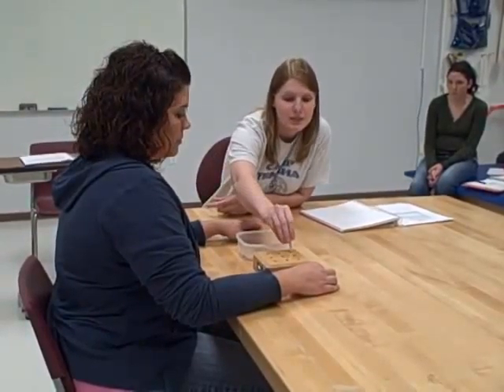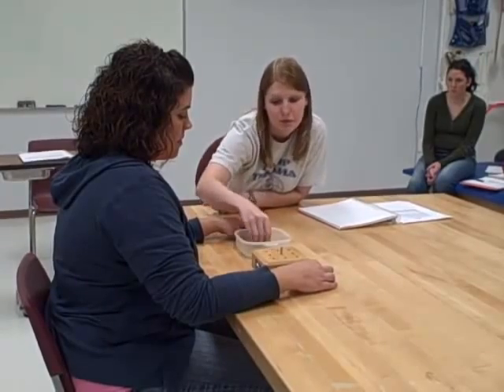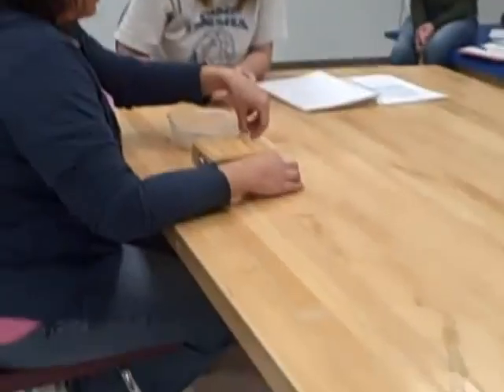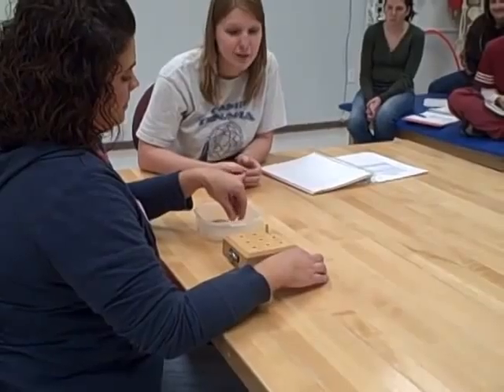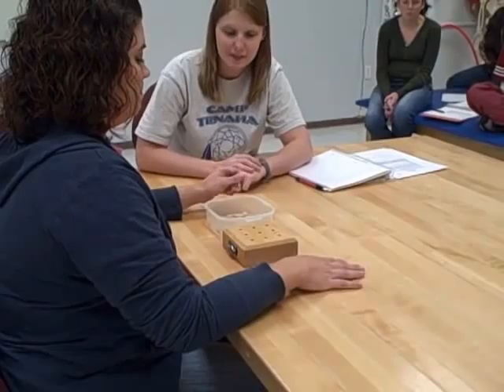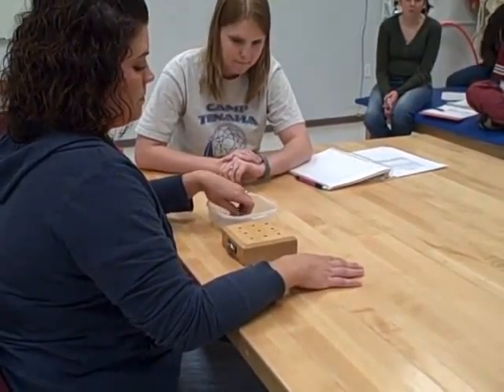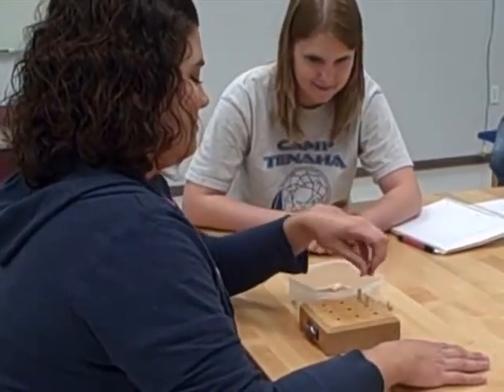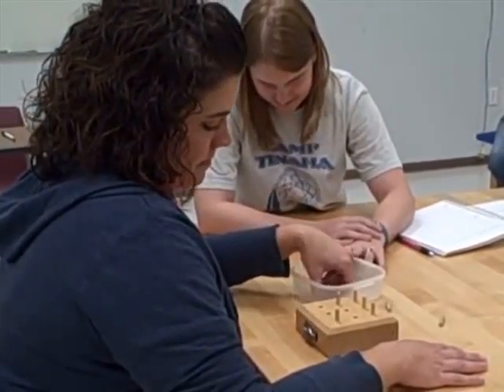Nine Hole Peg Test